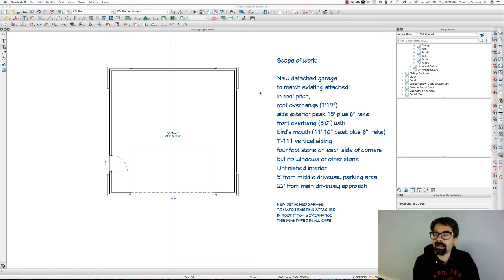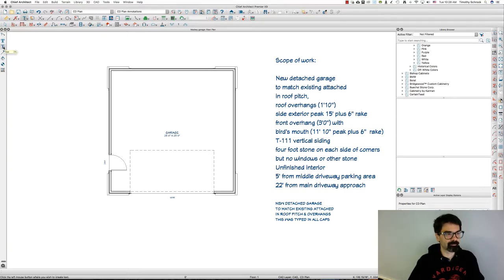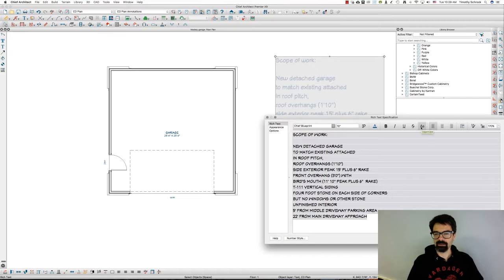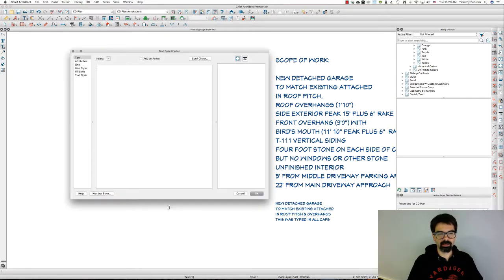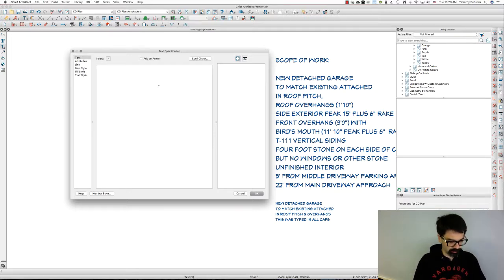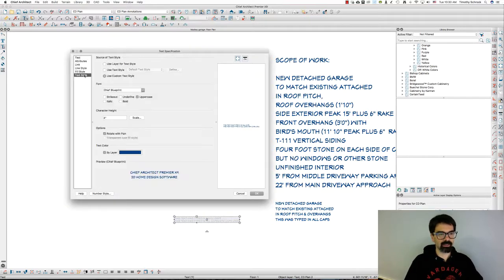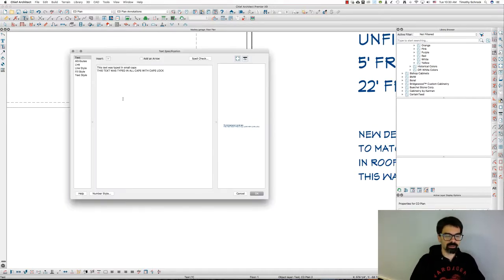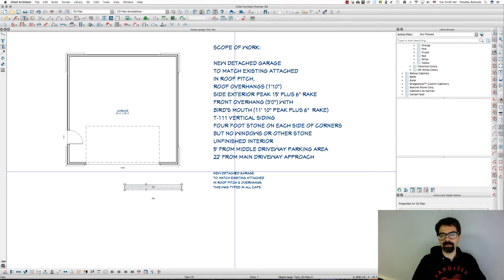All Caps Text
This is a quick TechTipTuesday that shows a little tool I've never seen or used before. It turns regular text into ALL CAPS, but not the other way around. Check it out.